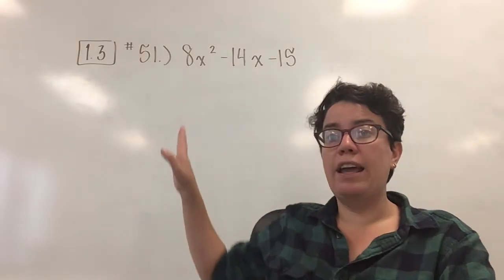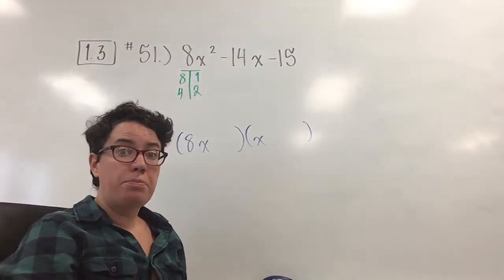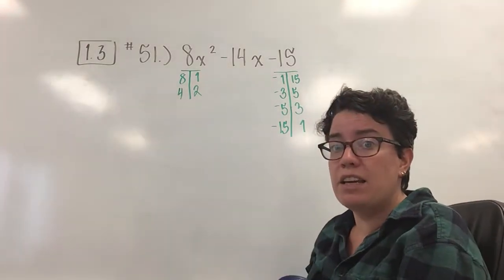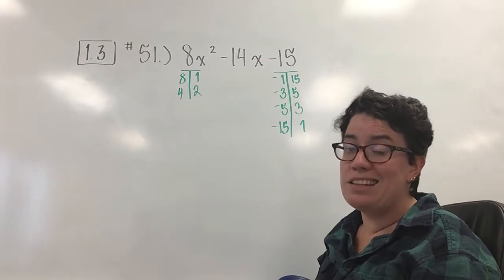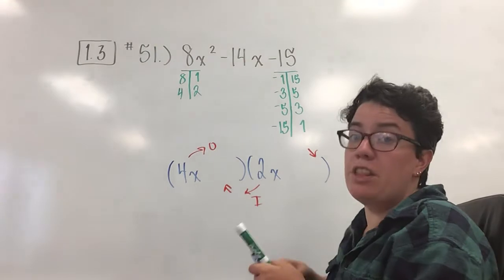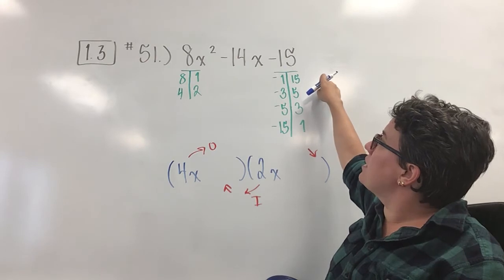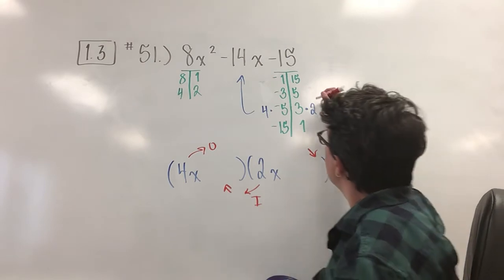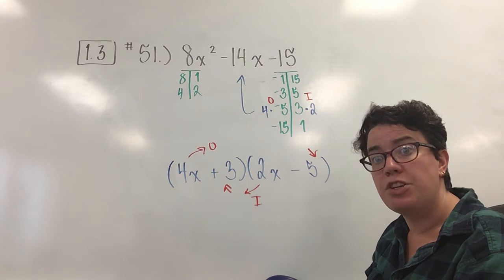Pre-Calculus 1.3 Homework Questions